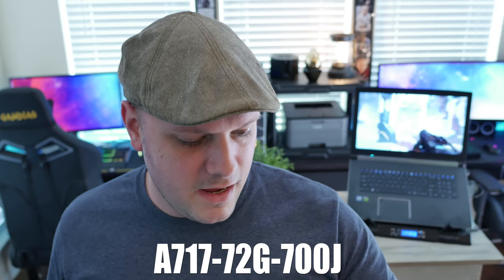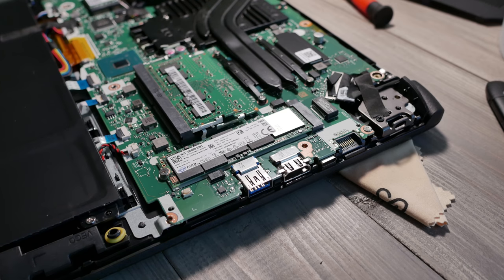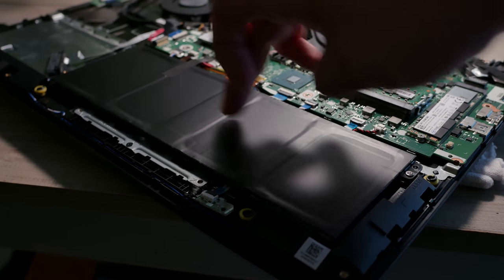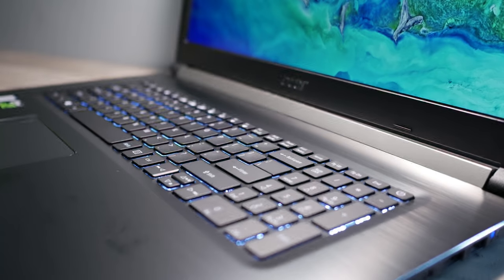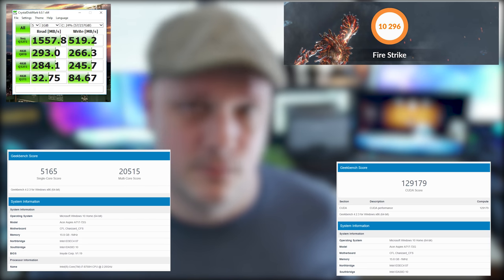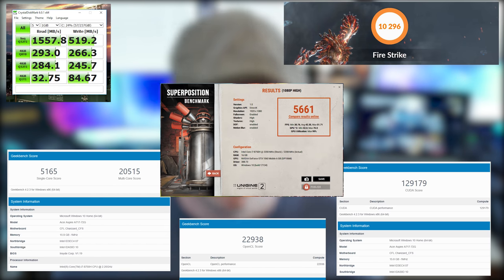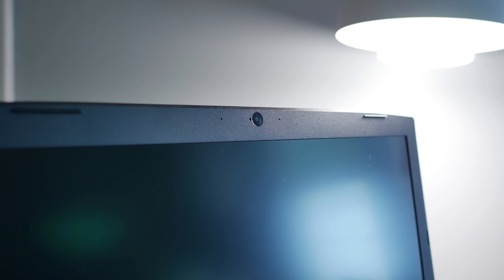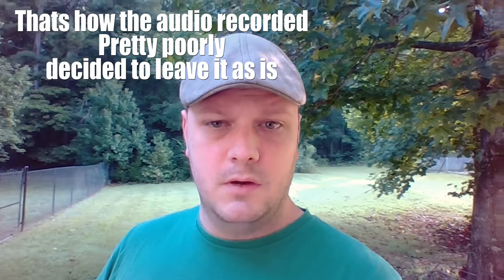Acer surprises again with a Newegg exclusive Aspire model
So you still throw some coin out for this laptop, however,  for where it is on the market, it's a comparatively and competitively more affordable.

If you're not so concerned with aggressive 'gamer-centric aesthetics' and poofy additions like RGB chiclet laptop keyboards, than this may be for you.

I would have liked to have seen:

-A built in display with a higher refresh rate.
-More USB 3.0/1 inputs.
-Higher resolution for pixel real estate.
-A sturdier feeling chassis.

Other than those things, super solid. (also, I'm familiar with what ray tracing is (it has nothing to do with this laptop), I just think at this point in time it seems really silly, snake oily - Matt, Sep 2018. COME AT ME BRO/BRO-ESS, is there a feminine for bro? I guess sister is feminine for bro :) )

No longer seems to be an exclusive Newegg model, however Newegg (as of the time I post this) has the better deal.

►Now on Amazon?◄
On Amazon (Commissions Earned)

►Time Stamp Menu◄

0:39 - Intro to the Aspire
1:25 - Construction quality
2:06 - Basic Hardware/Specifications
4:09 - Ports/Inputs
4:56 - Monitor Display/Black Crush/UFO
6:07 - Battery Life
7:04 - Laptop sound quality/Comparison
8:00 - Keyboard/Trackpad/Fingerprint Reader
8:34 - Internal and external temps
9:34 - Benchmark Results
10:24 - All about VR
15:49 - Quick recap
16:39 - Webcam demo
17:39 No talking just demoing
     - 17:54 - Fan noise under load
     - 18:03 - Weird 180° hinge
     - 18:13 - Trackpad fails to emulate 16:9

***Music attribution